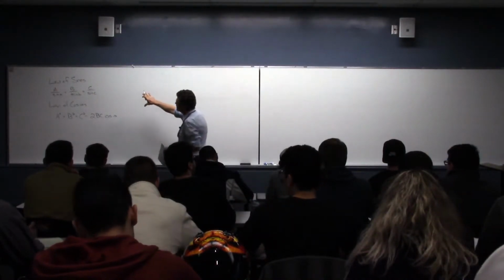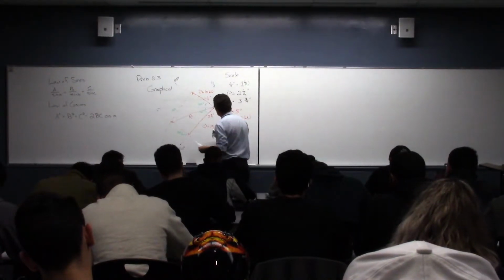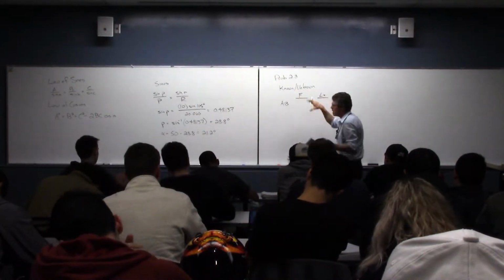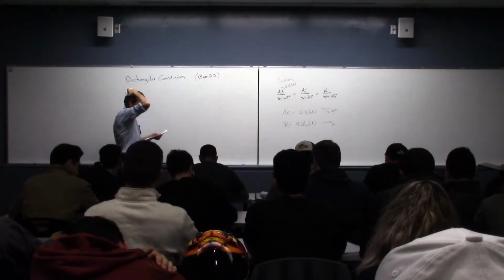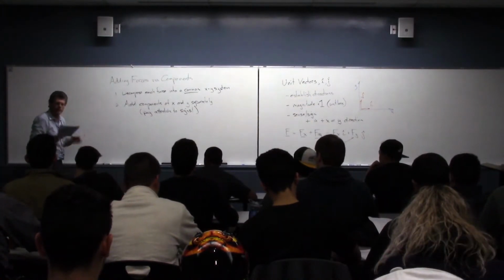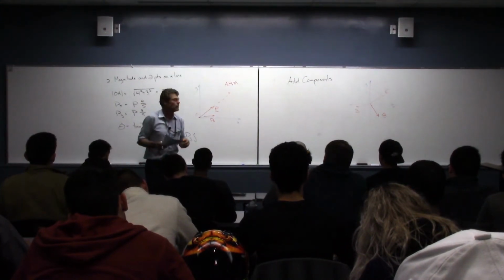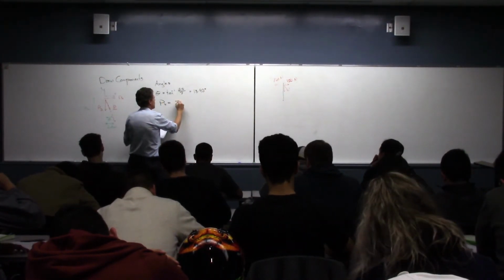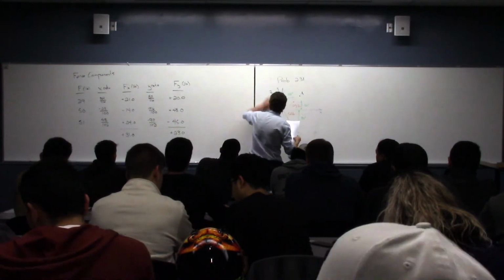ENGR 30 - January 28th, 2015